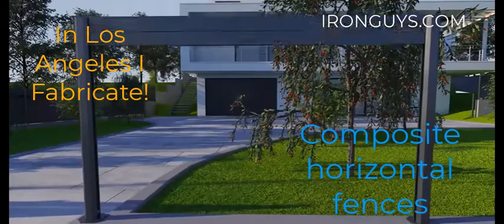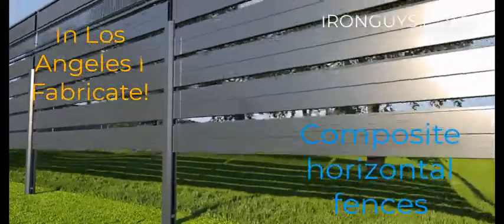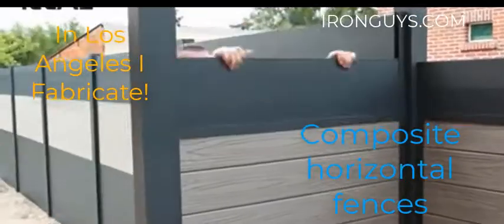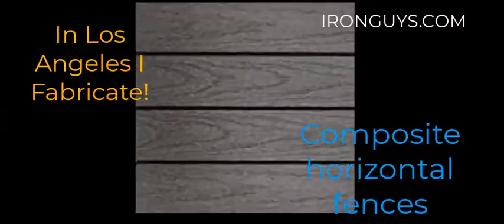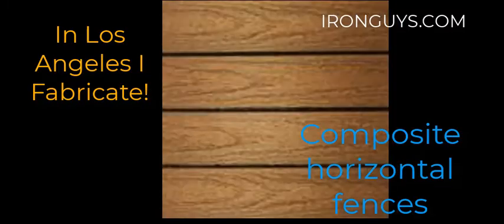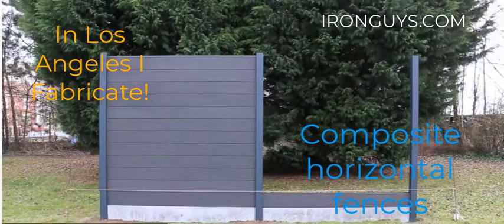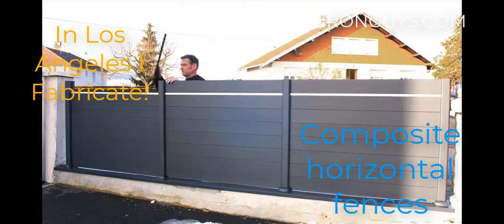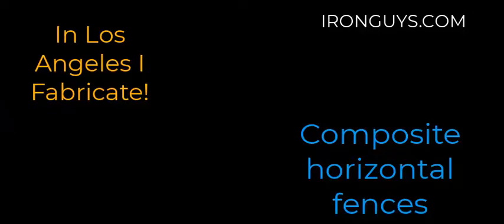pvc trex composite deck board and iron post fences in Los Angeles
in Los Angels we fabricate pvc trex composite deck board or wood can be horizontal or vertical tongue and grove, with iron post fences in Los Angeles